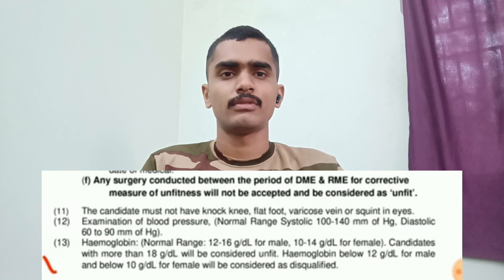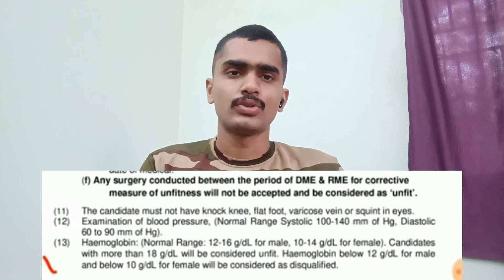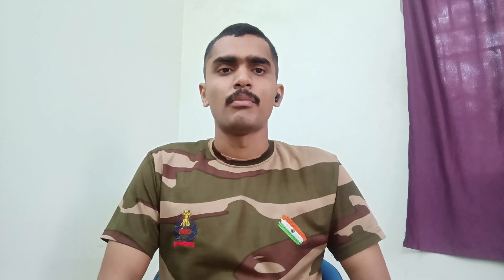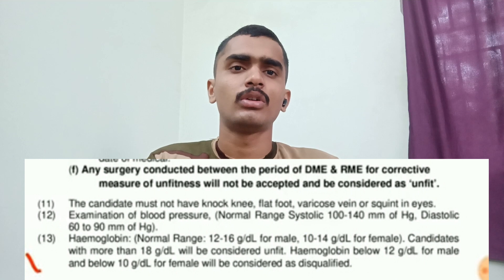Ssc Gd Medical X-ray, Blood, Urine test | Ssc gd মেডিক্যালে এক্সরে, ব্লাড, মুত্র পরীক্ষা কিভাবে করে?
SSC GD medical X-ray test
SSC GD medical blood test
SSC GD medical Urine test
SSC GD medical blood pressure test,

এই ভিডিও এর মধ্যে এসএসসি জিডি মেডিক্যালে রক্ত**এক্সরে**মূত্র কীভাবে পরীক্ষা হয় তার সম্পূর্ণ তথ্য দেওয়া হল।

*ভূল তথ্য ছড়ানো এই চ্যানেল এর মূল উদ্দেশ নয়, এই চ্যানেলে যে সমস্ত খবর দেওয়া হয় তার সত্যতা যাচাই করেই দেওয়া হয়^
আমাদের চ্যনেল সরকারি চাকরীর প্রতিনিয়ত update দেওয়া হয় ও আমাদের চ্যানেলে গুরুত্বপুর্ণ ভিডিও আপলোড করা হয়, তাই আপনার আমাদের চ্যানেলটি subscribe করুন ও পাশে থাকা bell icon টিপে দিন যাতে কোনো আপডেট মিস না হয়।